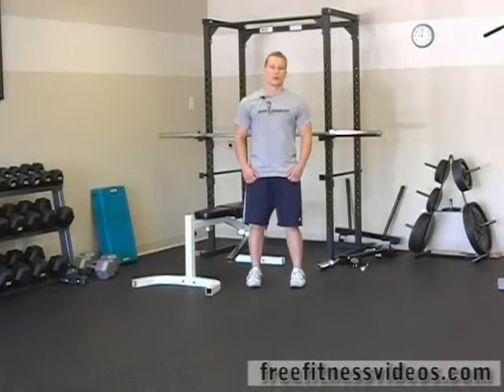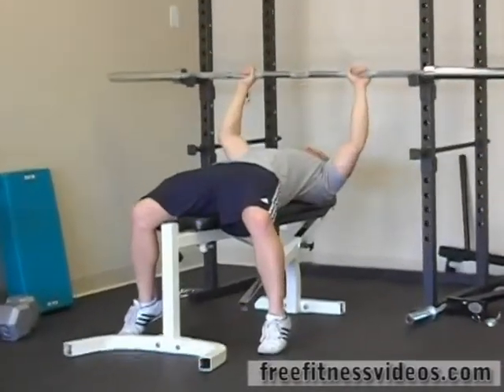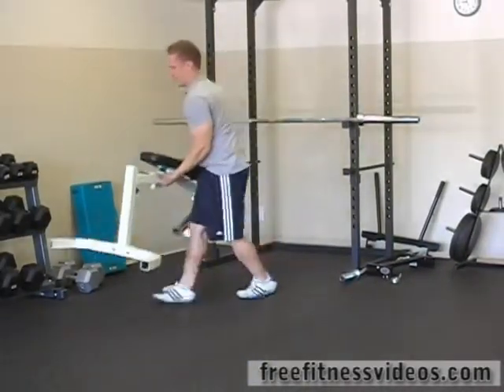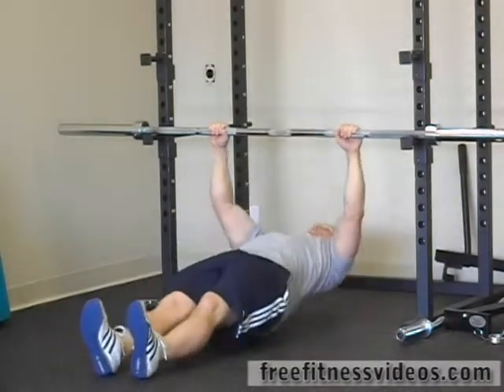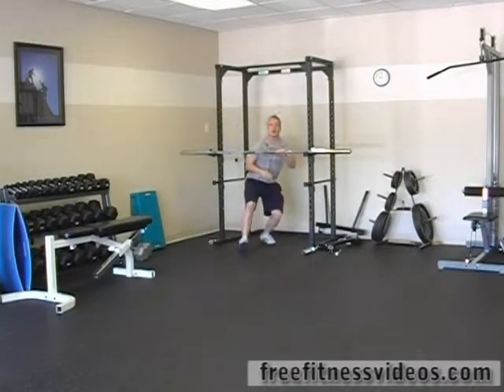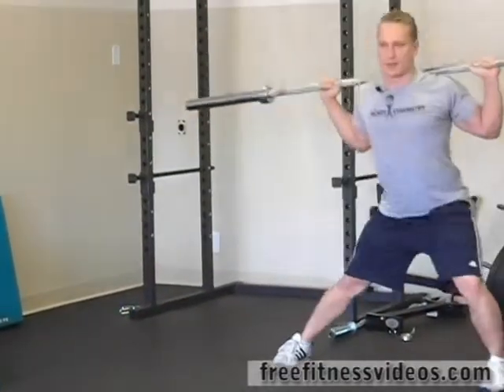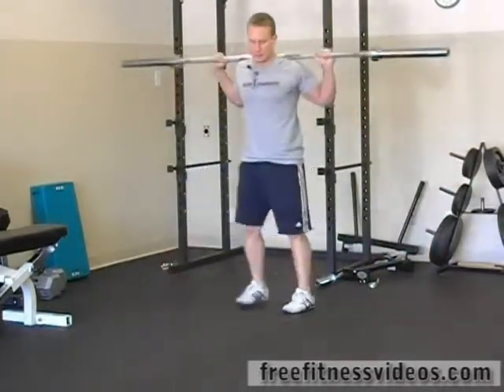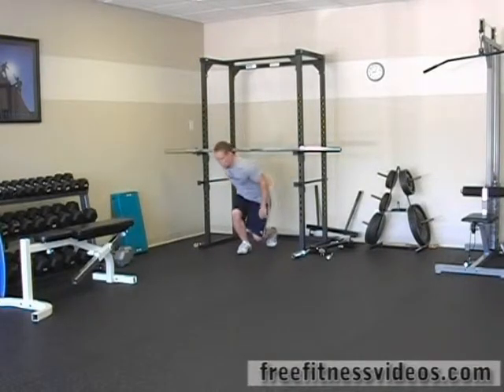FreeFitnessVideos.com: Beginner Barbell Circuit 1